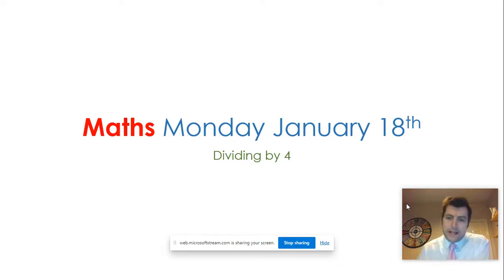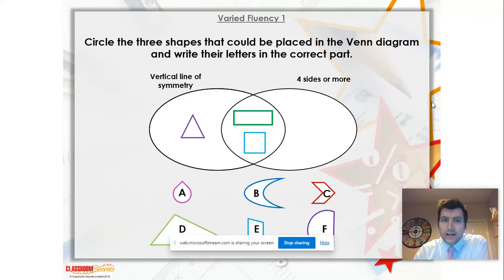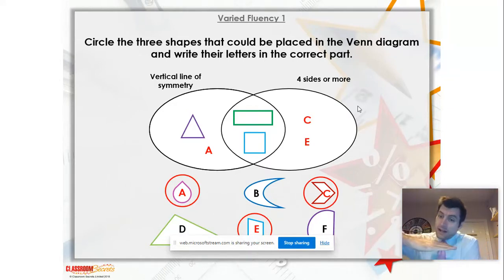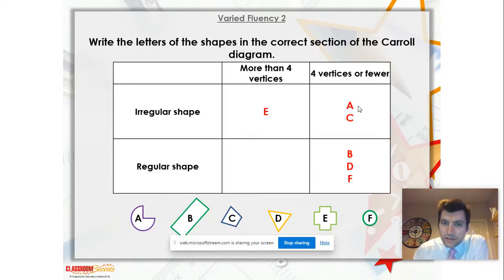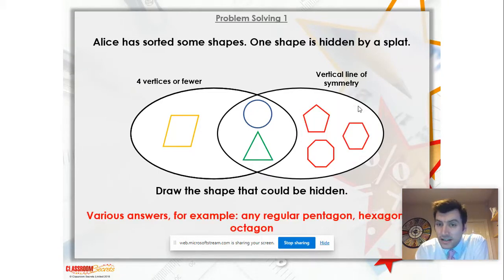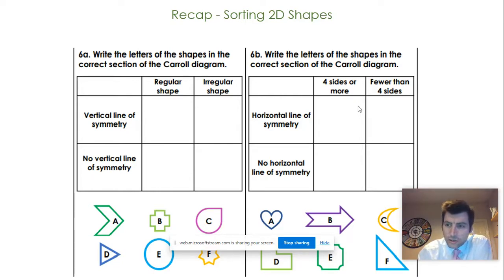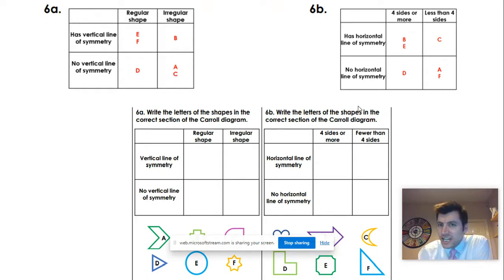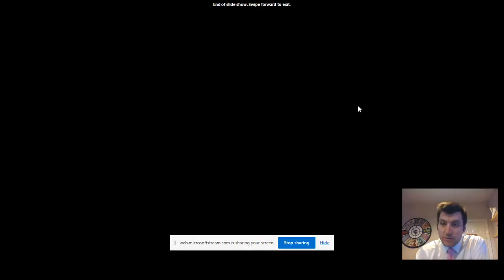Year 3 Maths January 18th